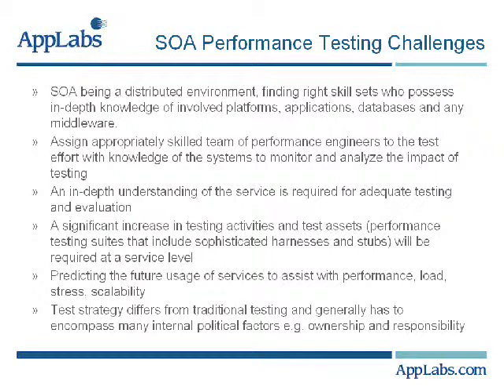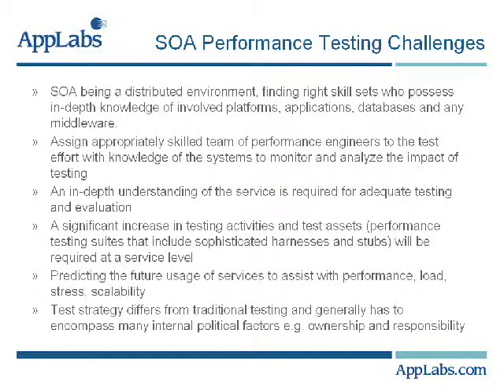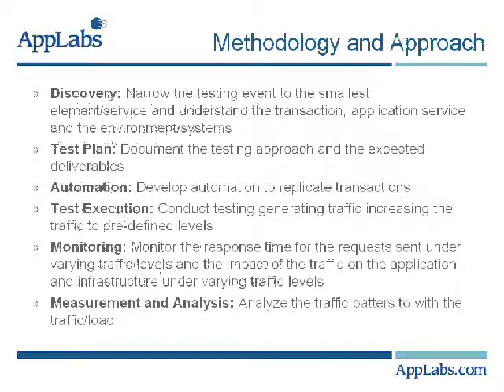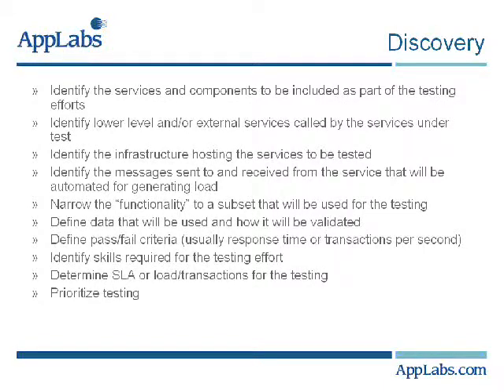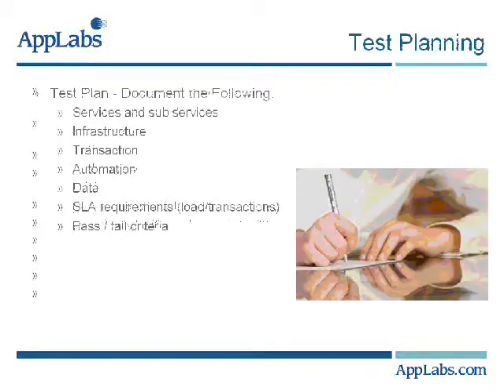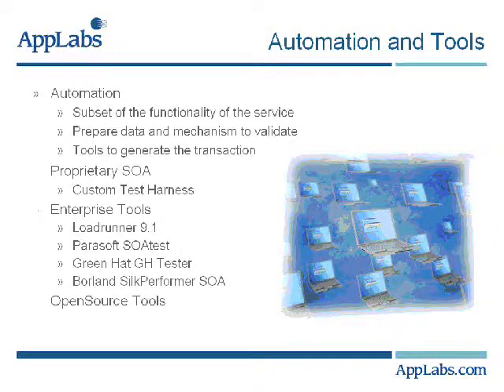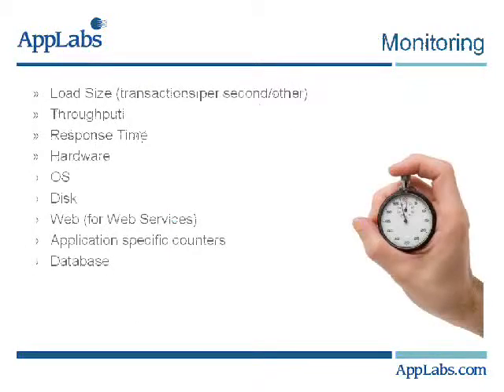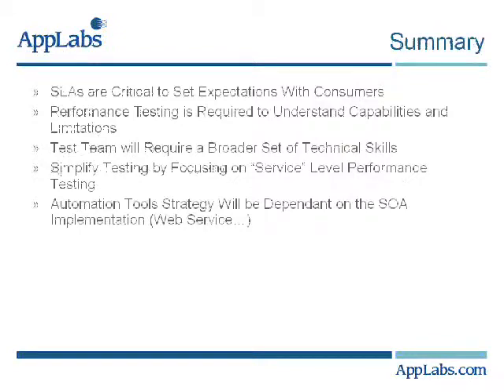Addressing the Challenges of Testing SOA based applications (Part 2) - AppLabs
- Research carried out by AppLabs shows that the majority of organizations globally are implementing SOA applications or considering doing so in the near future. The inherent risks of utilizing SOA within the organization places a greater emphasis on "right first time" deployment and there is therefore greater need for rigorous testing.